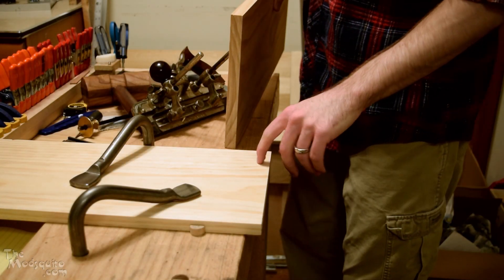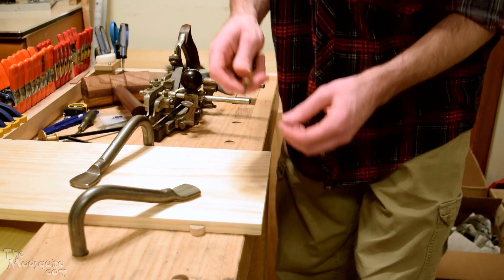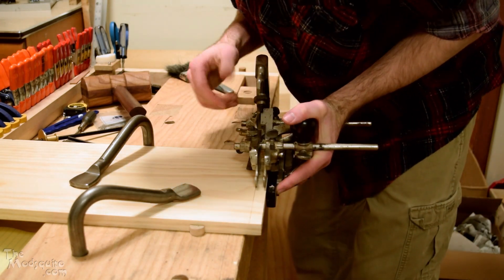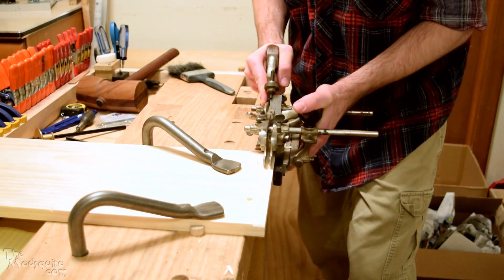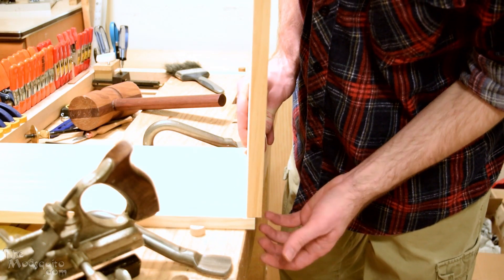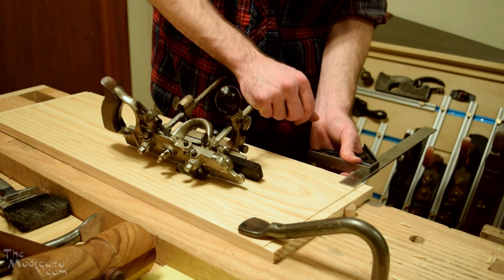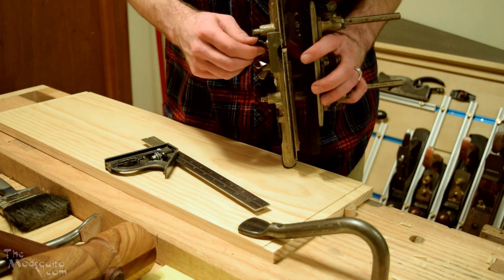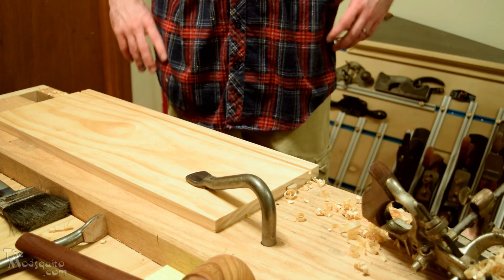Making a Shadowbox Part 3 - Rabbets and Grooves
In part 3 I get ready for the case joinery.  I cut rabbets on the ends and a groove on the back, both with a Stanley #45